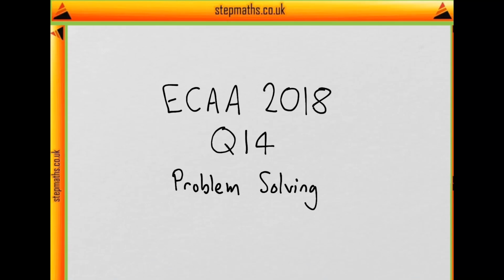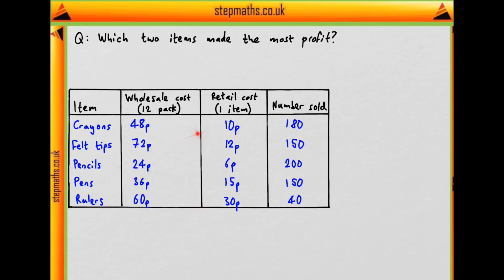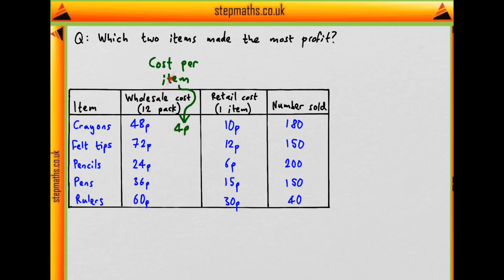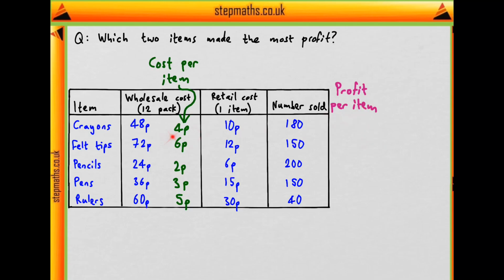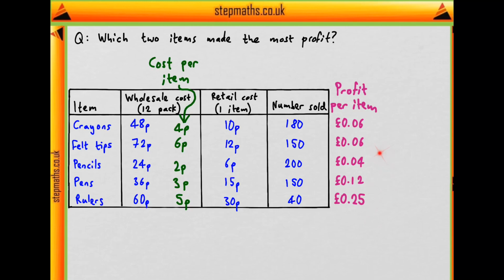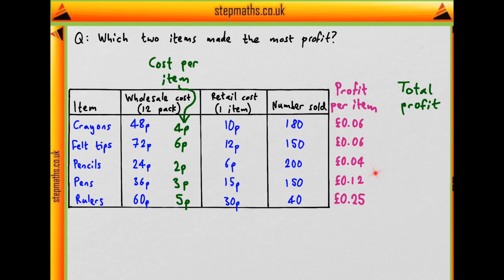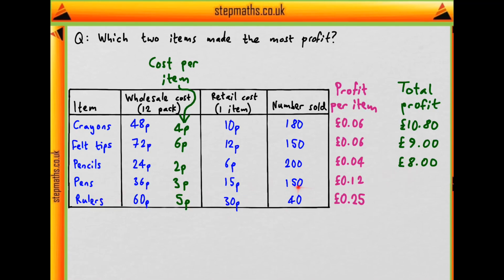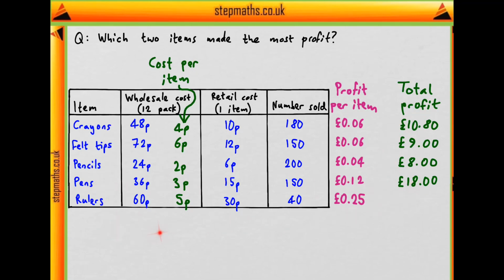ECAA 2018 Section 1 - Q14 - MLP - Stationary Costs - Worked Solution